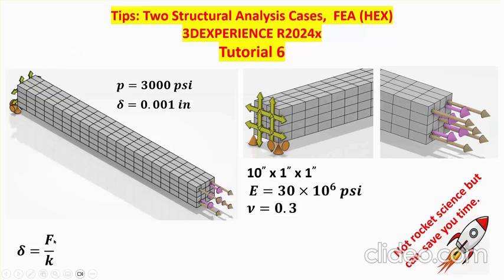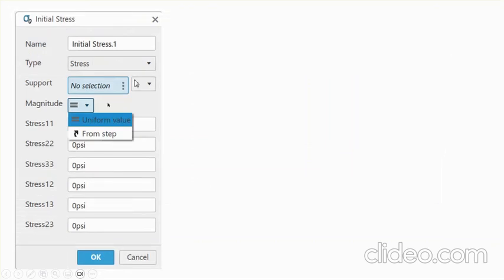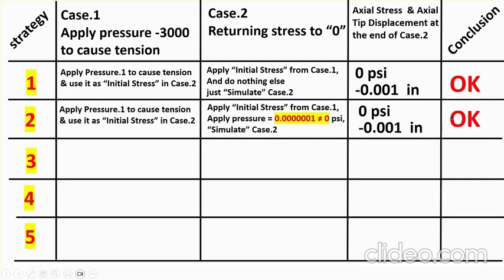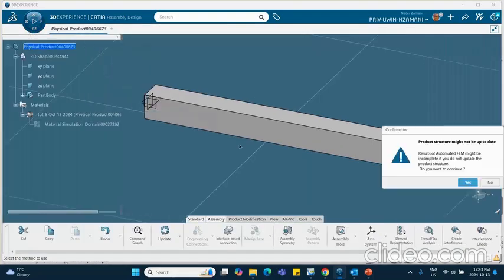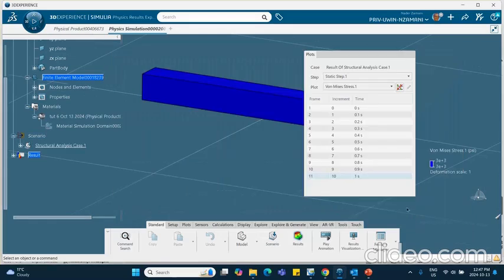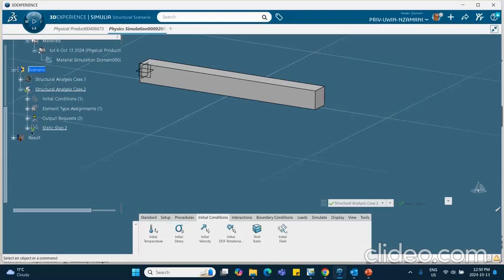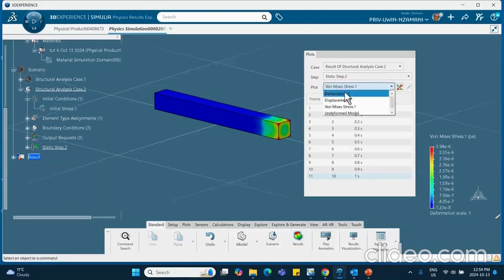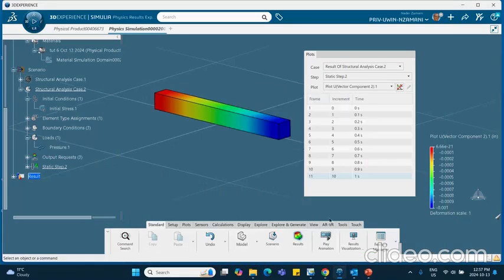Tutorial 6 Tips Two Structural Analysis Cases FEA 3DEXPERIENCE R2024x